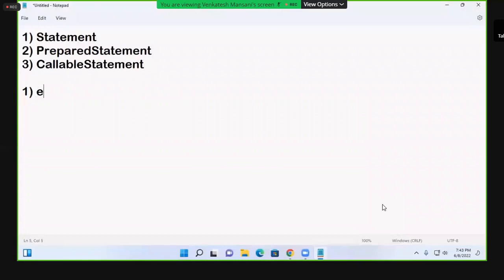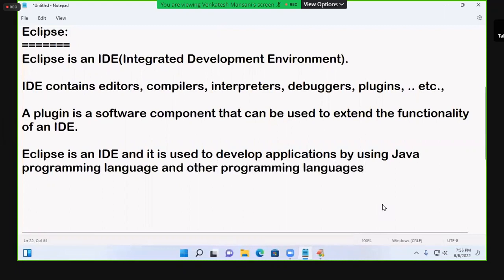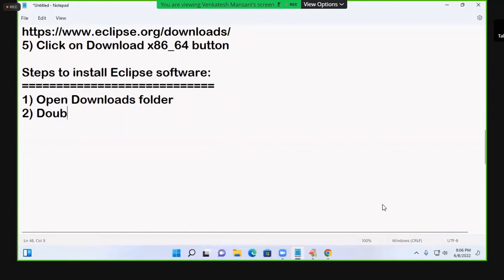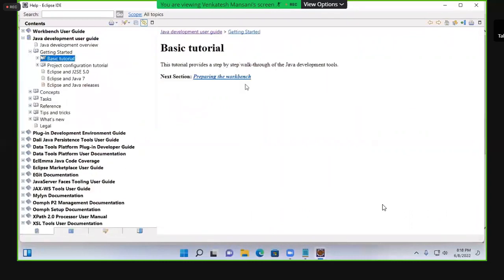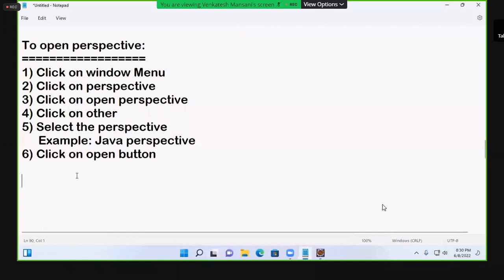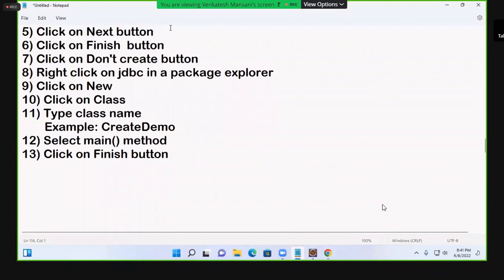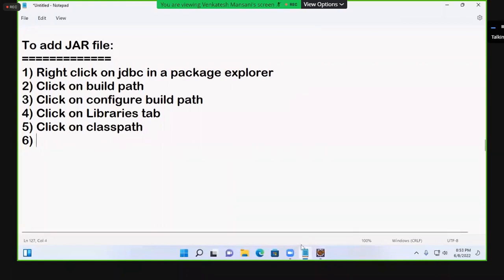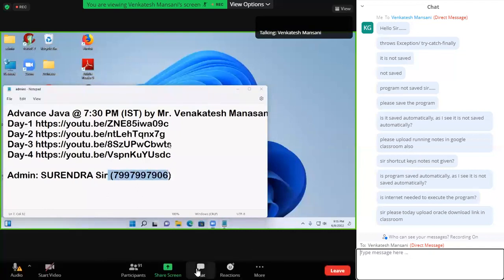11 DAY 128JUNE2022